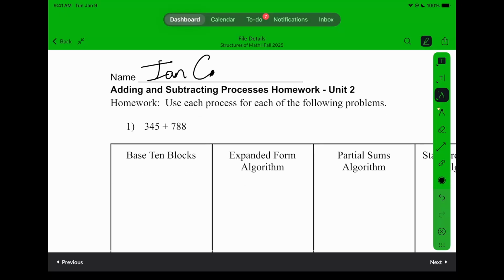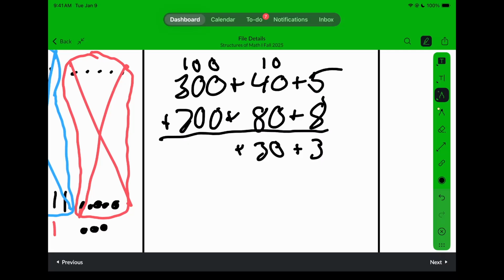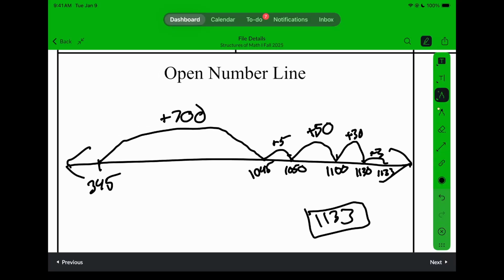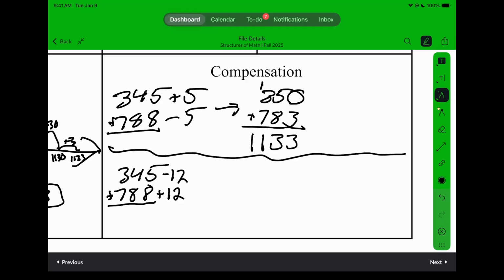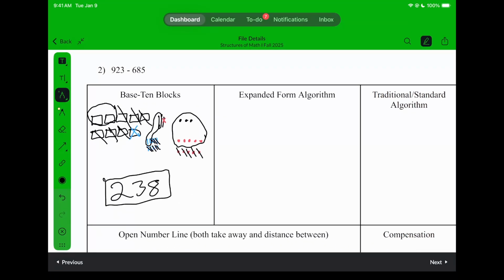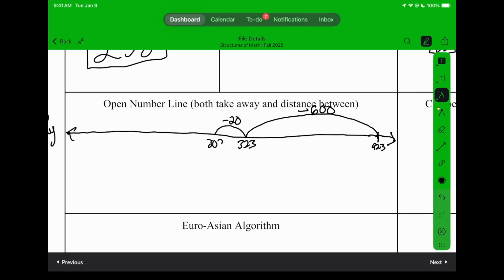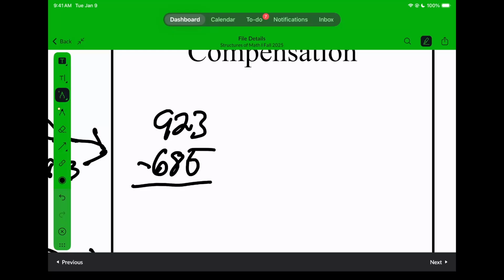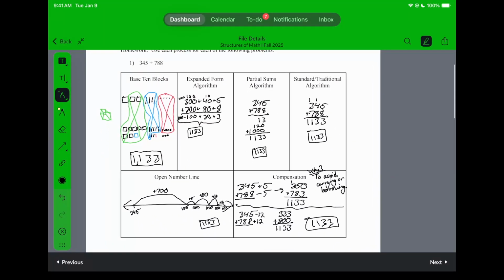Structures of Math I - Addition & Subtraction Processes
This is a review of addition and subtraction processes from Structures of Math I at Rowan University.